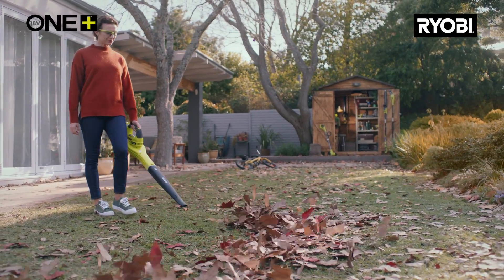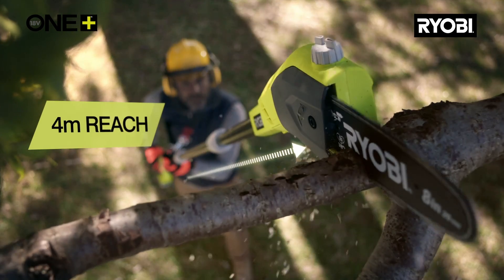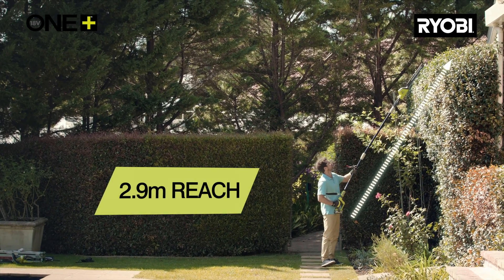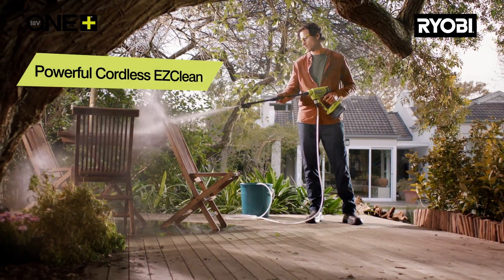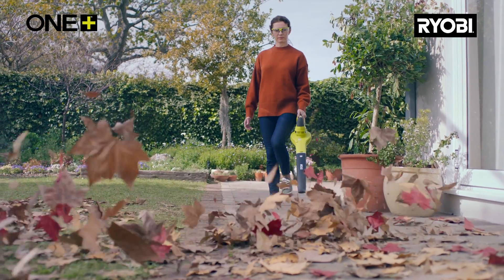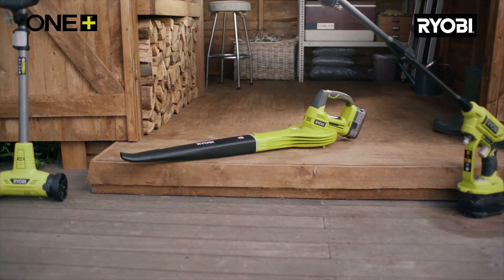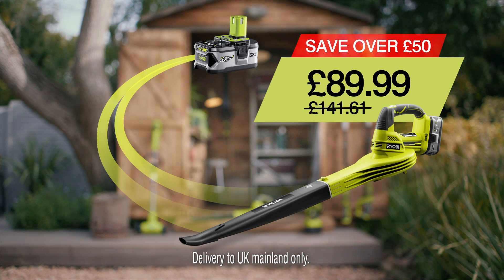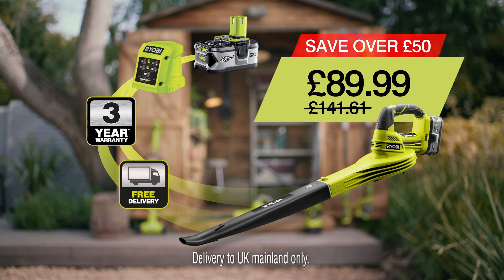Autumn Tidy Range [30"]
Make great savings with the RYOBI Autumn Tidy range. As you cut the tallest of branches, trim to new heights, power clean wherever you are, remove weeds between the cracks and clear large areas all with our Autumn tidy tools!